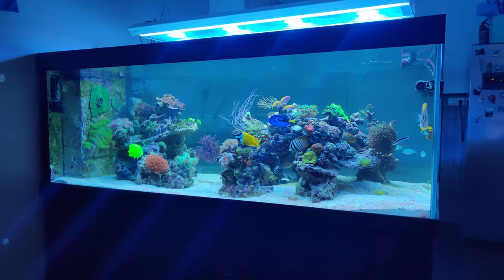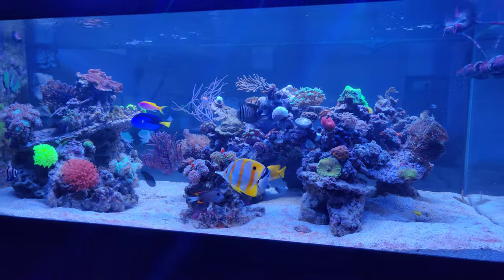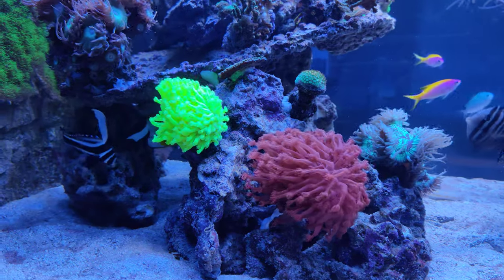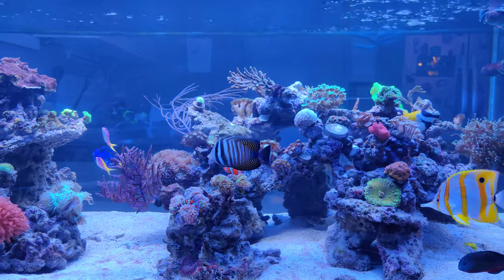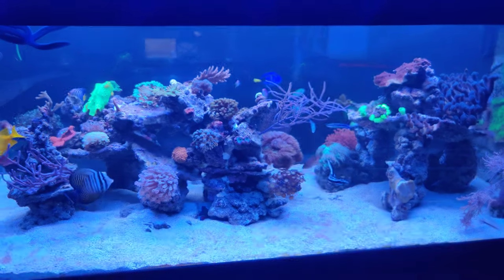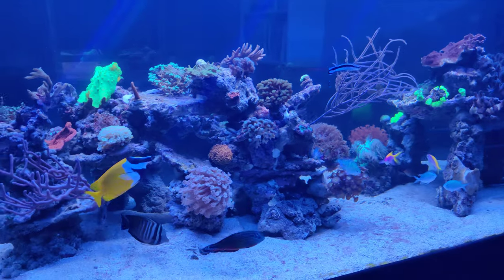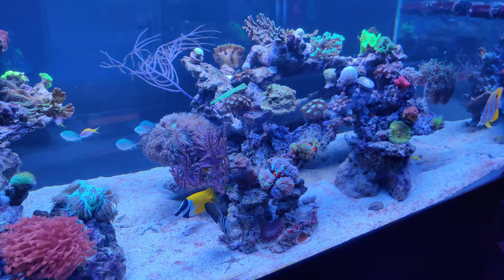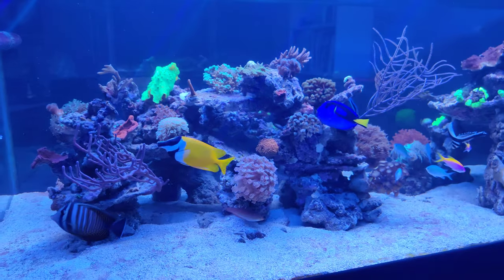FF S2#23 | Another Reefscape Change!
Welcome to the twenty-third episode of the second season of Focus Friday, featuring my custom built peninsula reef tank.

2x Maxspect Gyre XF250 | 2x Jecod SOW-15
Jecod DCP-8000 & DCP-3000 | ClariSea SK-15
ATI PowerCone 250 iS | Teco TK500